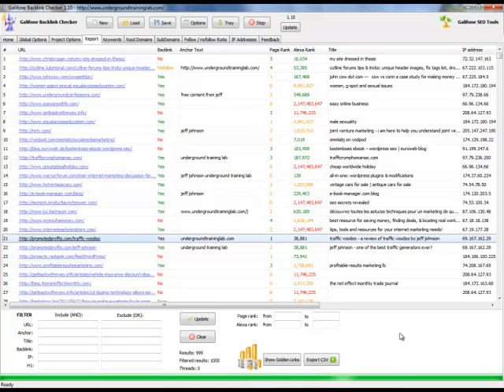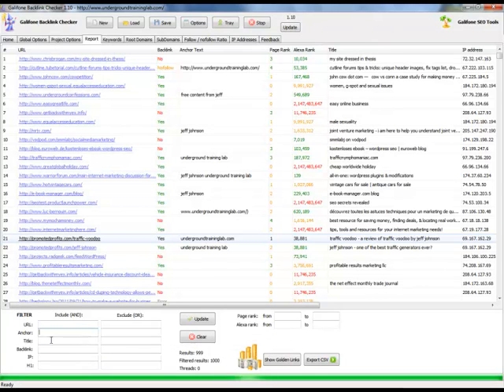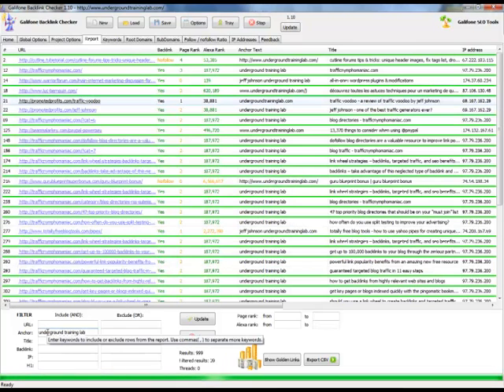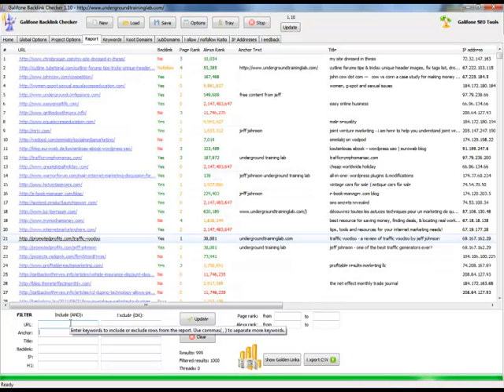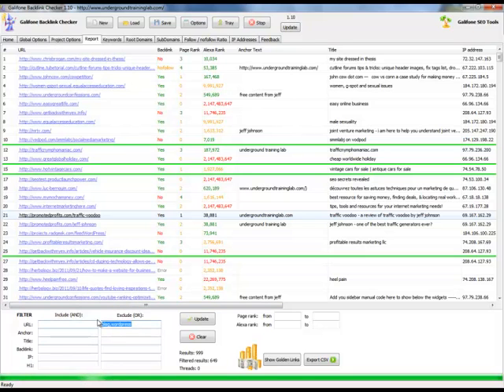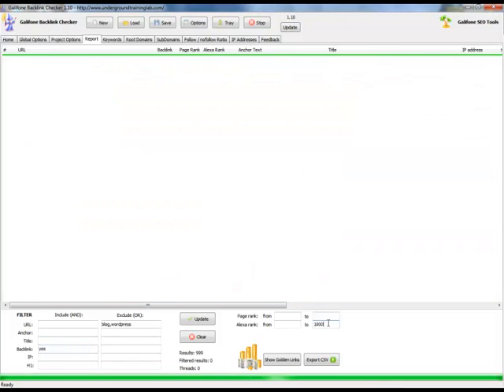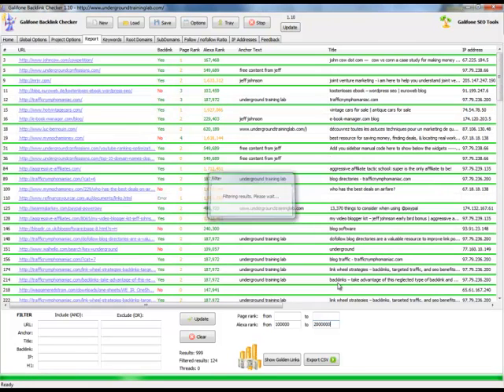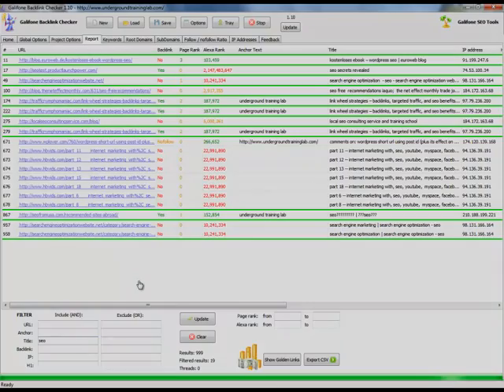SEO Backlinks Software (free download at the end of the video)